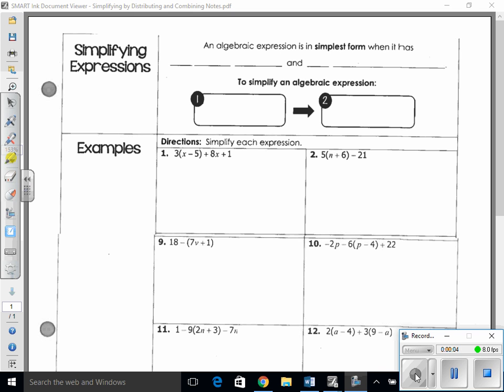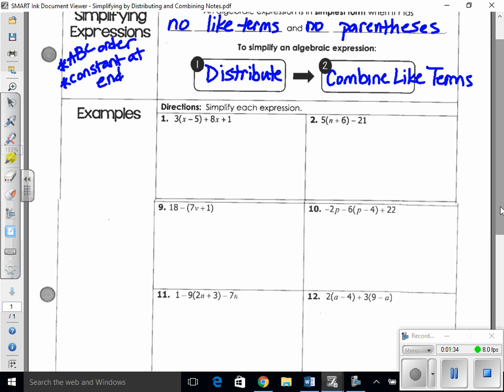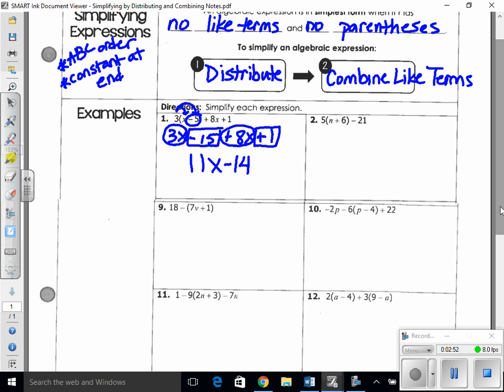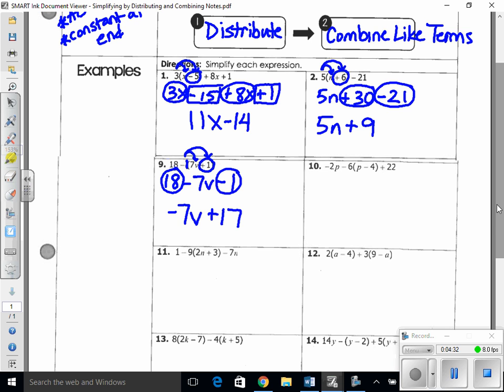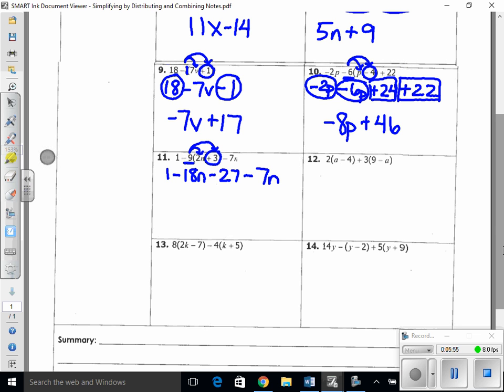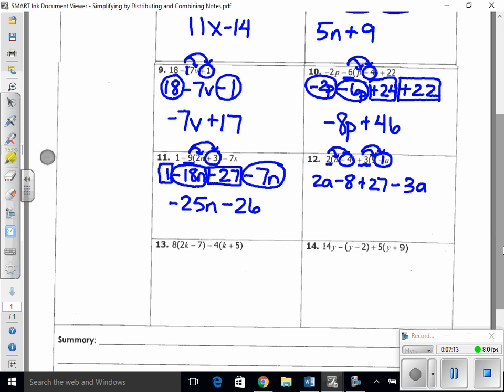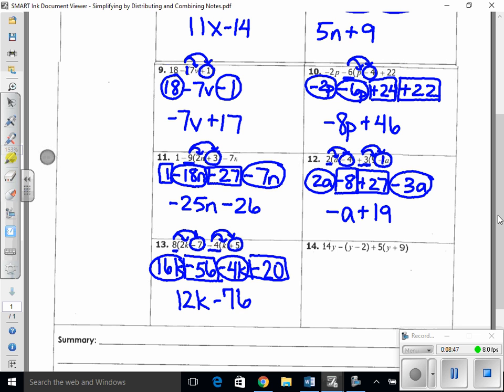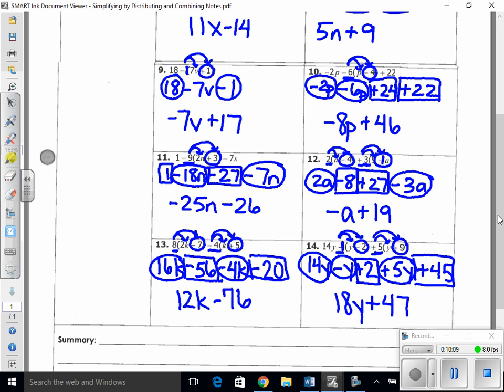Video on simplifying by distributing and combining